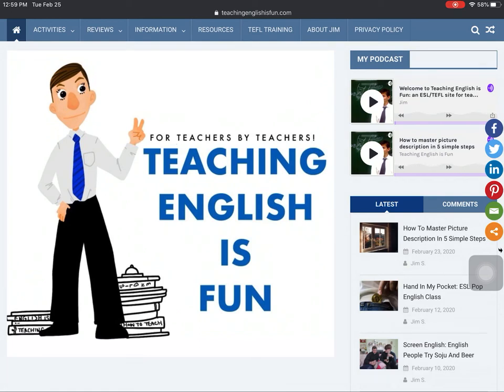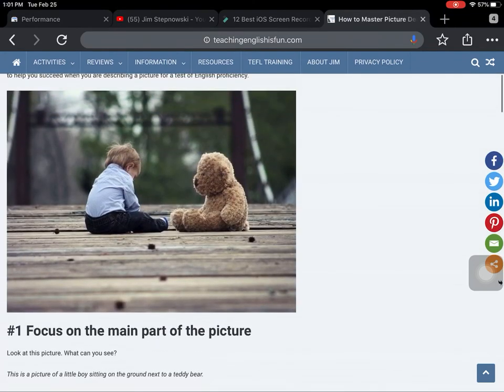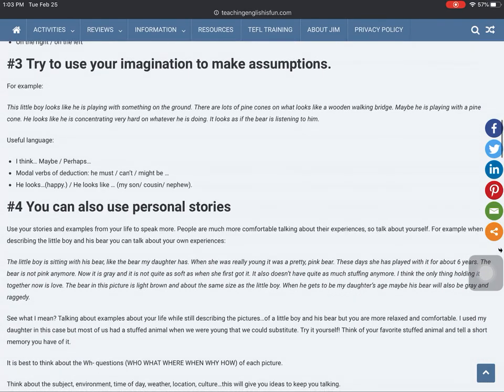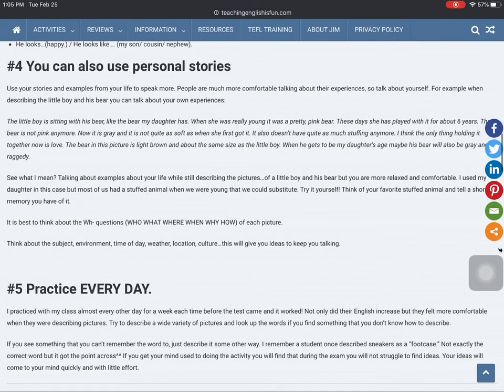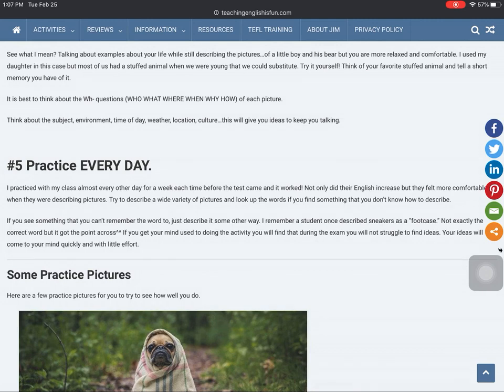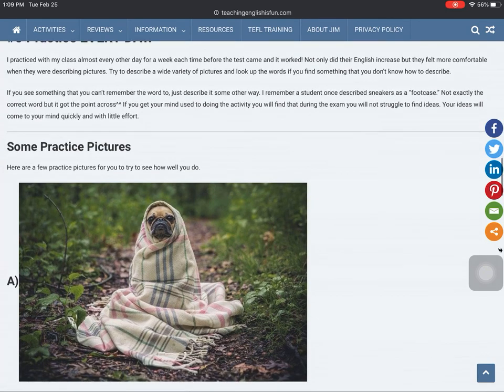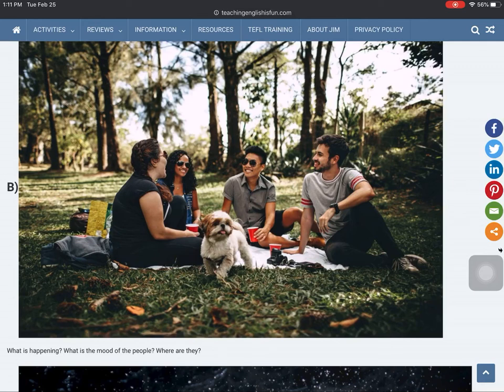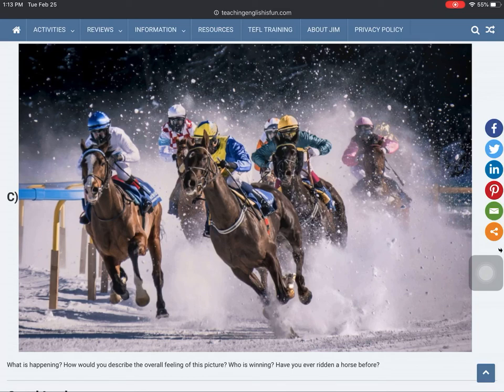Master Picture Description in just 5 Simple Steps!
How to Master Picture Description in 5 Simple Steps with Teaching English is Fun.